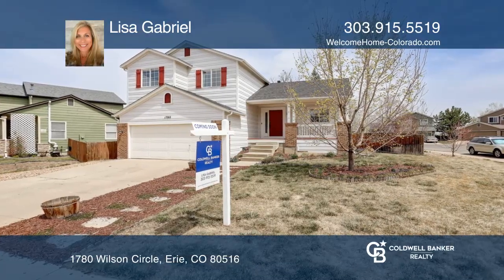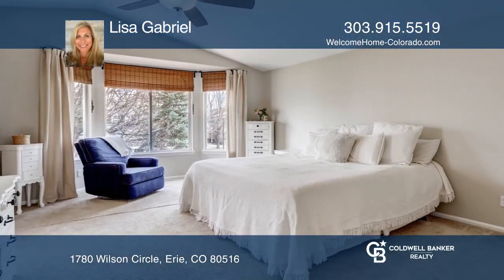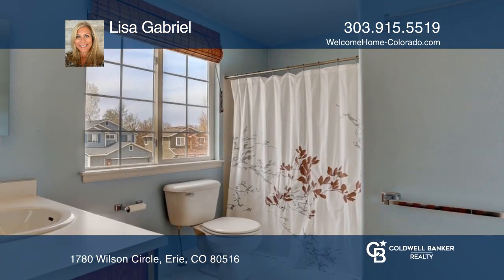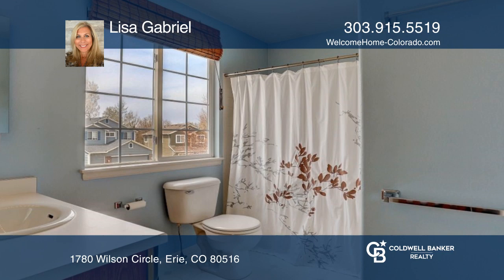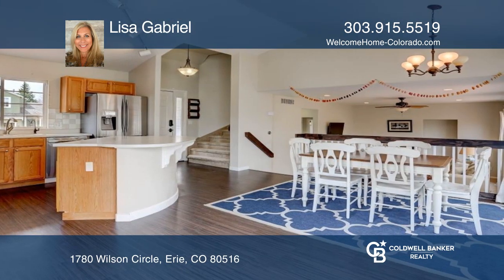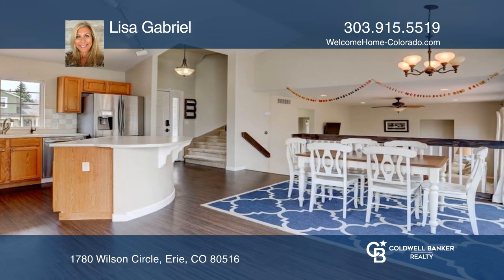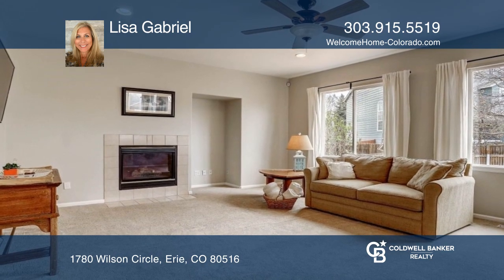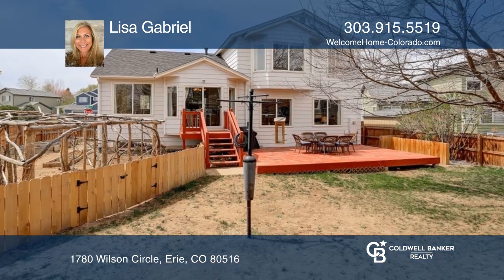Lisa Gabriel presents 1780 Wilson Circle Erie, CO | ColdwellBankerHomes.com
1780 Wilson Circle, Erie, CO

This corner-lot three bedroom/four bathroom Country Fields home is conveniently located next to two neighborhood parks/playgrounds, a ball field, pedestrian/bike paths and is close to the elementary school. The Erie Recreation Center and Library are also close by. The kitchen/dining area and family